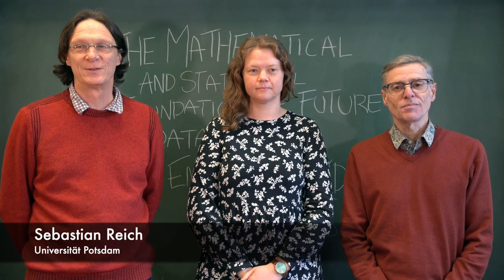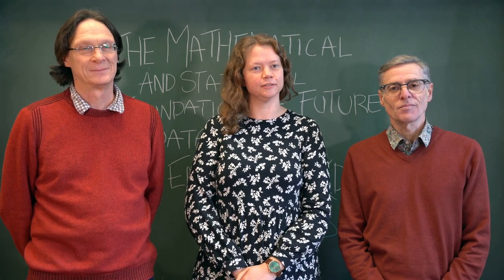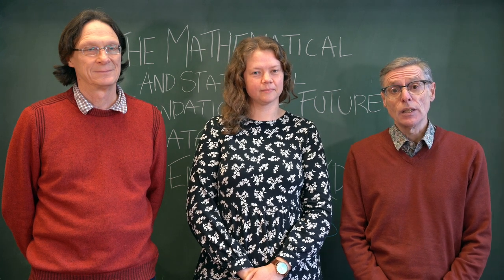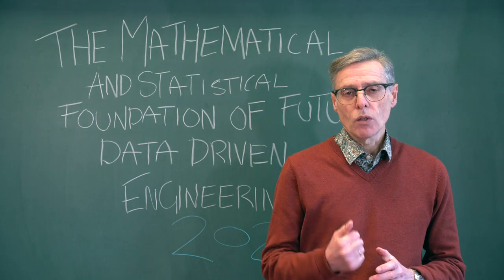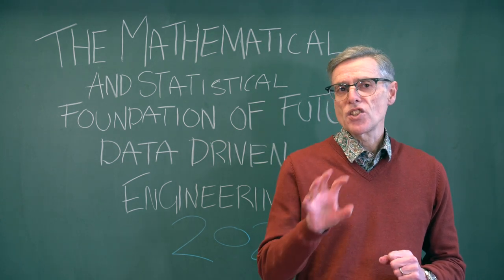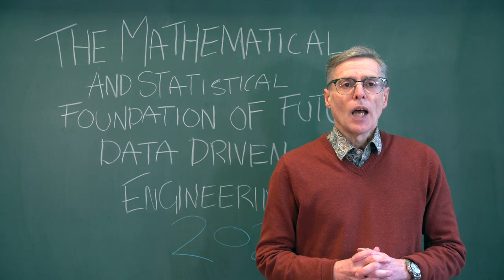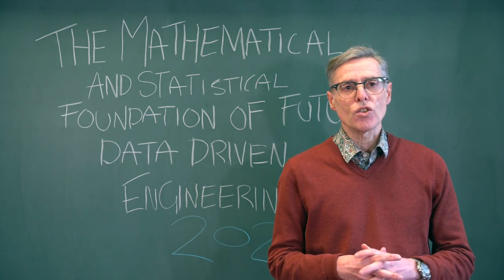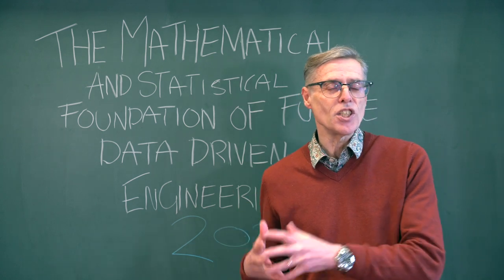DDE programme: interview with organisers Sebastian Reich, Aretha Teckentrup and Mark Girolami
"The mathematical and statistical foundation of future data-driven engineering" organisers Sebastian Reich, Aretha Teckentrup and Mark Girolami talk us through the theme, exciting challenges and main aims of their six-month INI research programme.

0:08 - Introduction
0:35 - Programme theme
4:24 - Challenges
7:36 - Applications
9:18 - Impacts
11:48 - Looking forward

Video produced by Daniel Aspel, INI Communications Manager
Assistant: Grace Merton

Interview filmed in March 2023